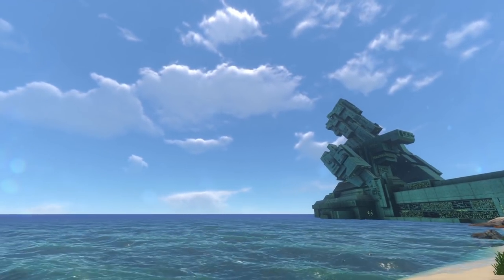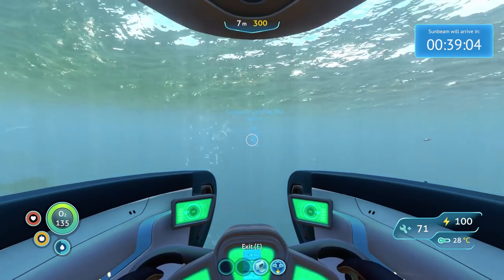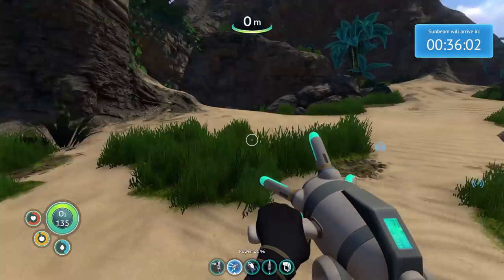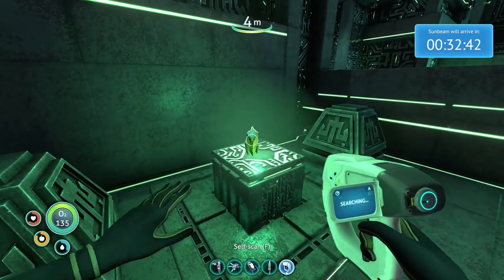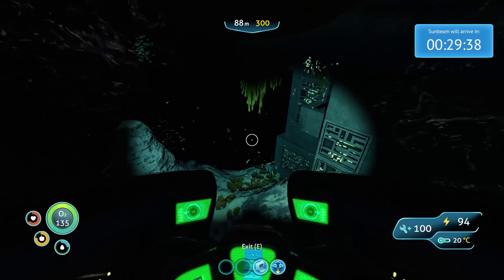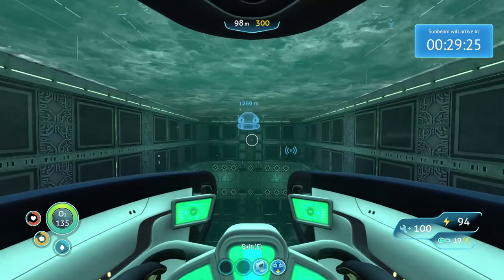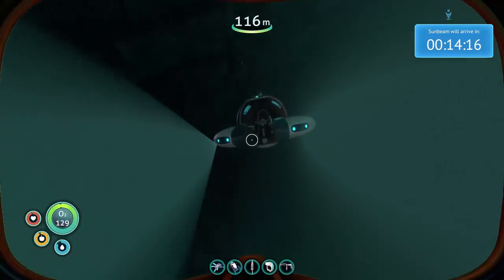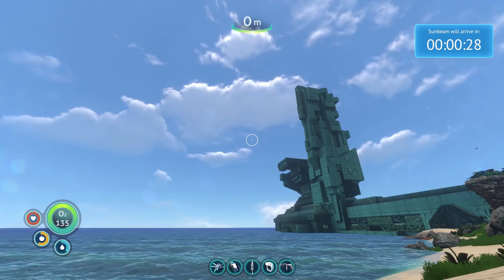Sunbeam RESCUE !? Subnautica Full Release Gameplay E6 | Z1 Gaming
Lets Get Social ?!!